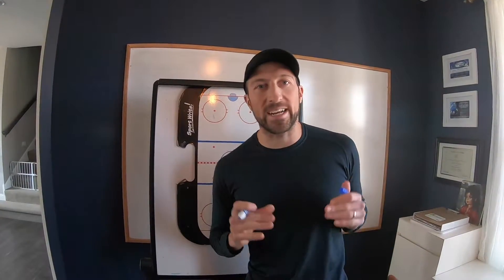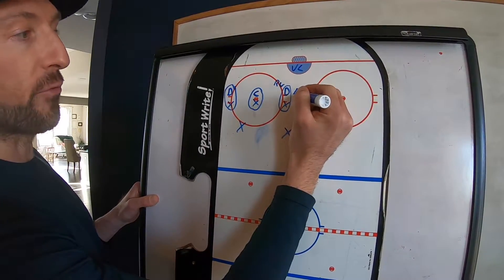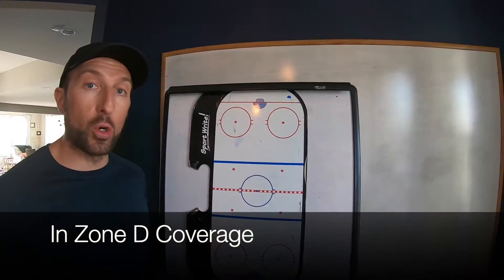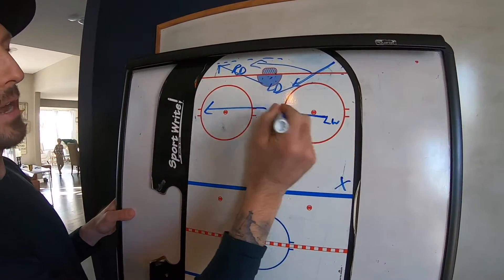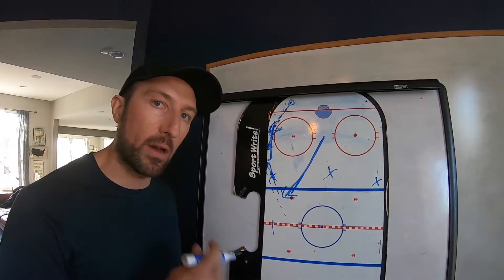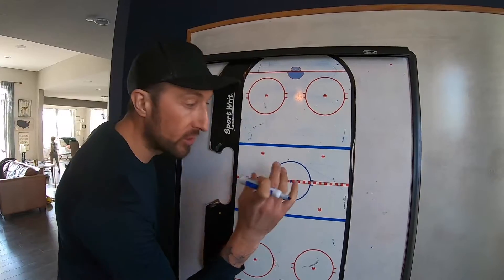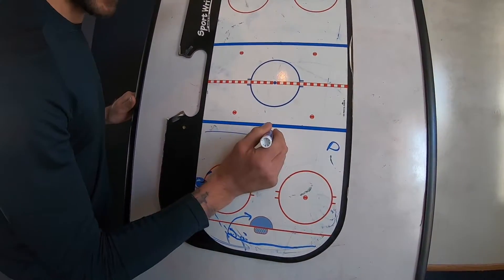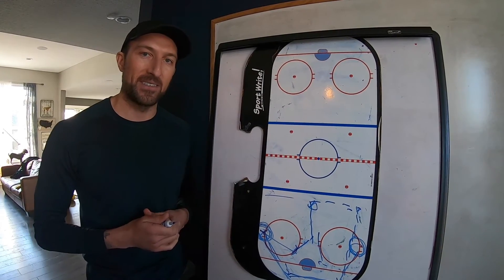Super Series Team Concepts